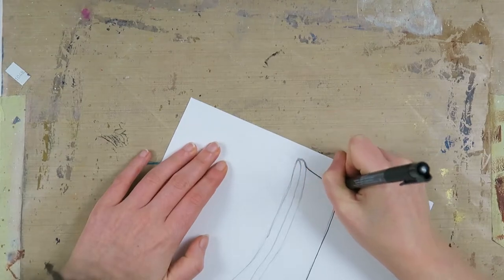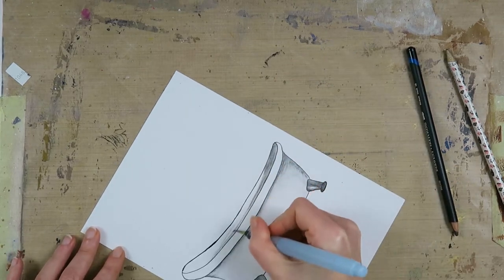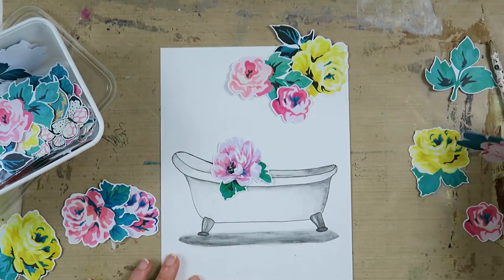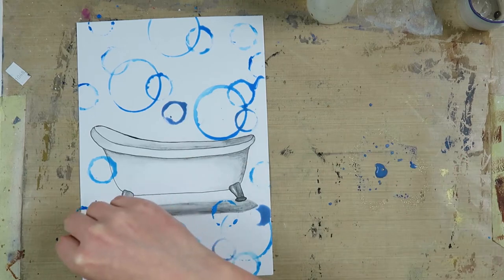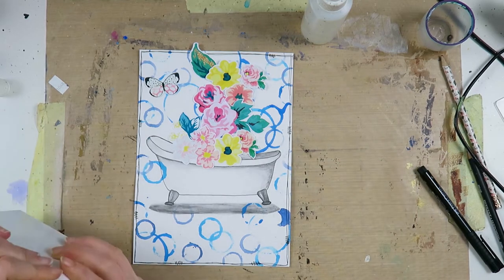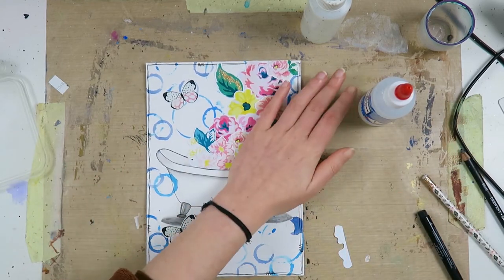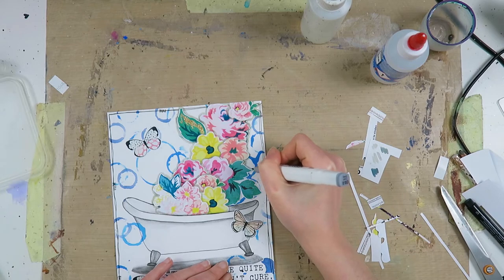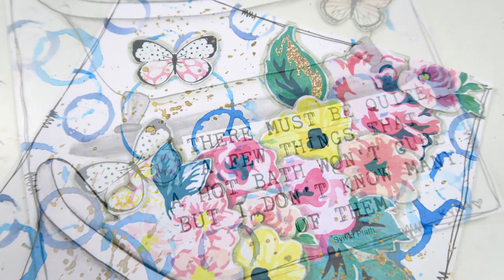Art Journal ~ There are quite a few things a hot bath can't cure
Hello my Creatives!
Today I am here to share an art journal page I made for my best friend. She is going through a rough time and could use a little happy mail. I made her this art journal page, because she loves to go in bath. With this art journal page there is also a little snail mail folder. I will upload that video later, as I wanted to keep the projects separate from each other. So keep an eye out for that video where I finish my mail for her.
I hope you enjoyed this video and got some inspiration from it. Stay safe everyone!
Love, Kyra
MY FAVORITE CRAFT SUPPLIES
LIST OF SUPPLIEs
Strathmore Mixed Media paper
Derwent sketching pencil: Medium Wash 4B
Faber Castell Pitt Artist Pen: S
Distress Oxide: Salty Ocean
Distress Oxide: Faded Jeans
StudioLight: Light Marker BG5
Quote from a Flow Magazine
Nuvo Mica Mist: Antique Gold
Kyra Pace
Postbus 290
8440 AG Heerenveen
The Netherlands